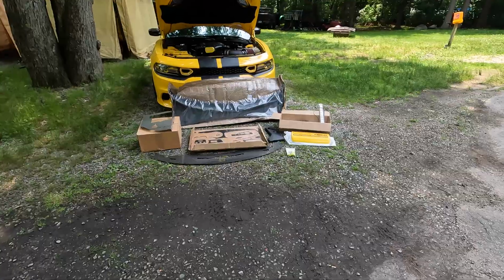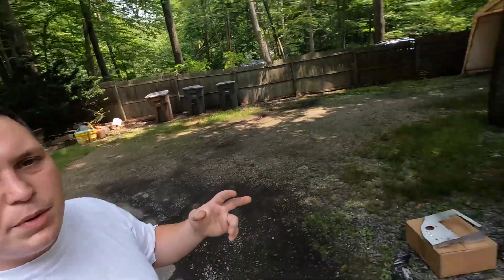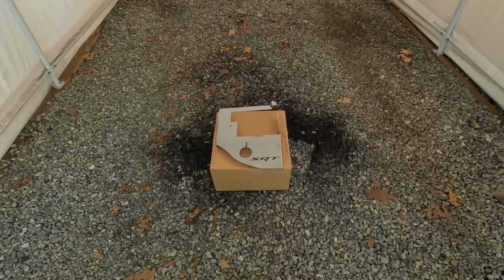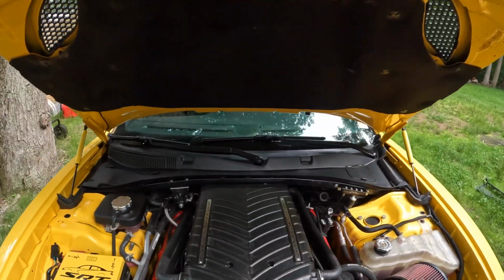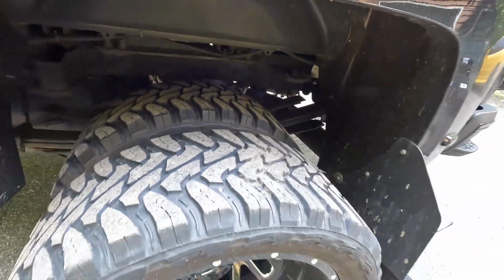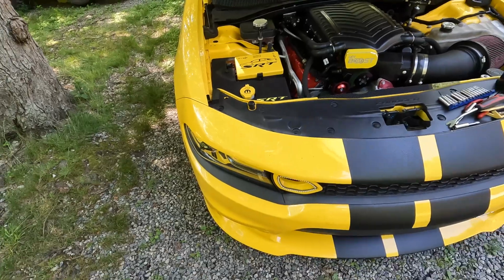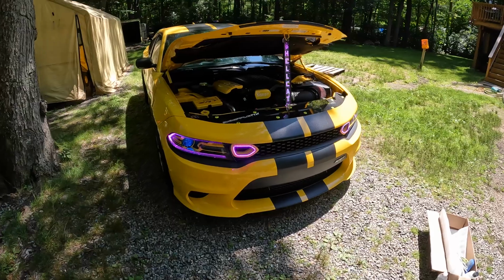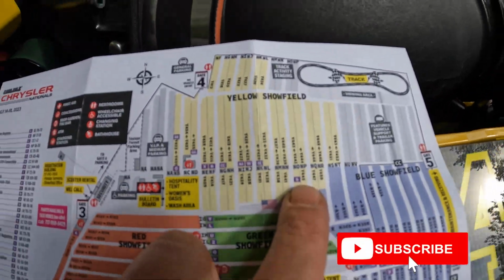GETTING THE HELLCAT READY FOR THE CARLISLE CHRYSLER NATIONAL'S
In today's video we get the @WhippleSuperchargers  1320WHP hellcat ready for the Carlisle Chrysler national's. We install a new windshield cowl, fuel rail cover's, carbon fiber radiator shrowd cover, and a ABS cover from 3gcustomz.

MAKE SURE TO CHECK US OUT AT THE CARLISLE CHRYSLER NATIONAL'S WE WILL BE IN SECTION Y445 CAR #1965

FOLLOW THE BUILDS ON ALL PLATFORM’S

apex Off road  lighting use my 15%off code “MOPAR15”

MATERIAL'S USED:
RPI Hellcat SRT Painted Engine Fuel Rail Covers